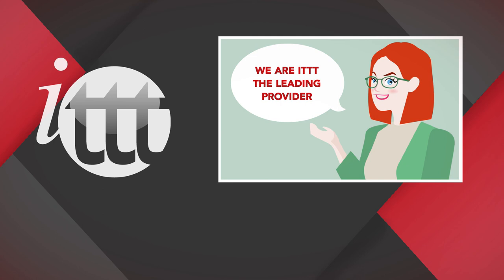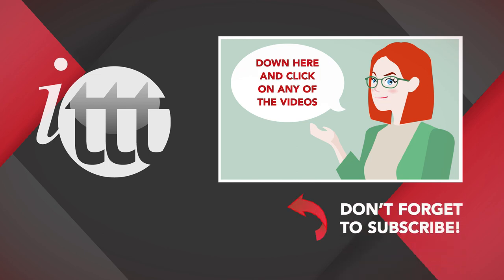Keys to Effective Classroom Management | ITTT | TEFL Blog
Classroom management skills of a teacher are extremely important in a classroom because it is only when the classroom is managed effectively, that learning will take place for the students. Imagine a classroom without order and discipline, where students can do whatever they want to, how can learning take place in such an environment? However, classroom management skills are skills that teachers acquire and hone over time, as they acquire experiences in managing different kinds of students - students with behavioral problems, with learning difficulties or for teachers teaching the younger children; those children who are overly enthusiastic in volunteering information and who will not stop talking. The list is endless. Classroom management is a lifelong learning journey for the teacher.

Are you ready to live and teach abroad?

What is TEFL Certification? Where is it valid?